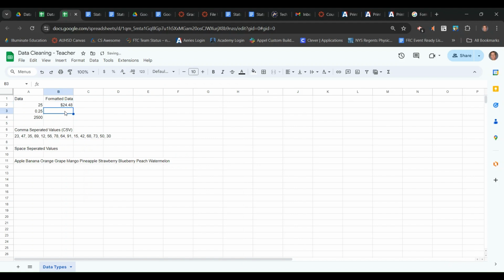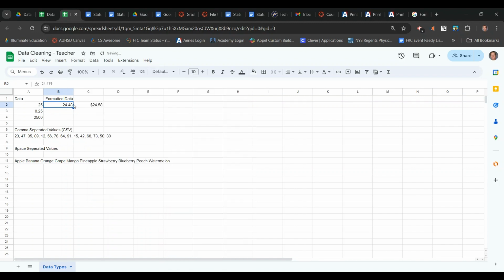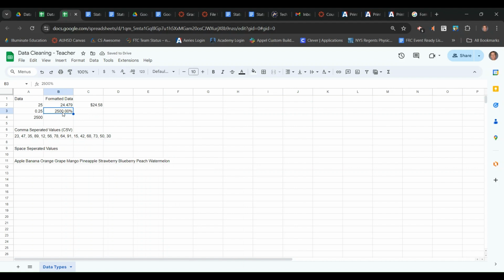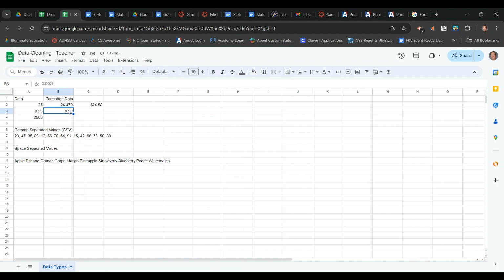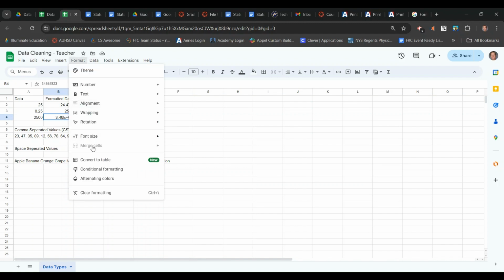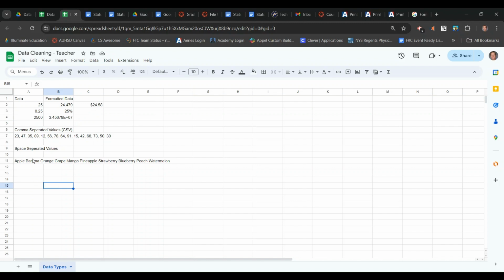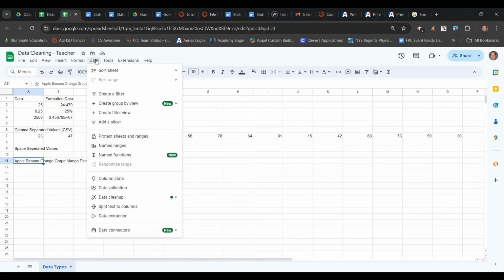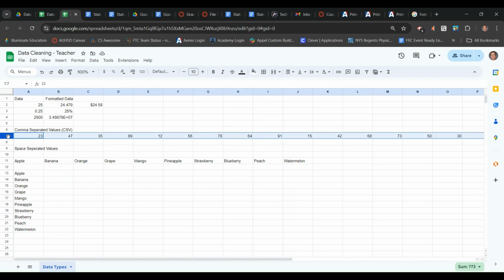Sheets formatting and tips